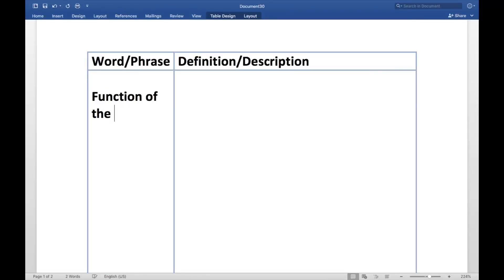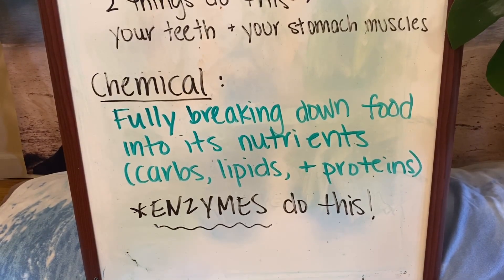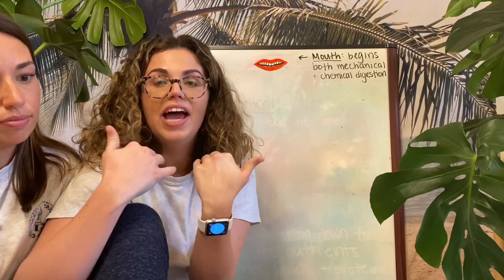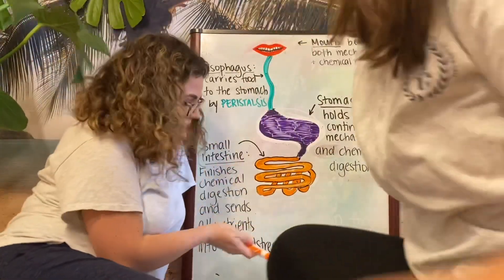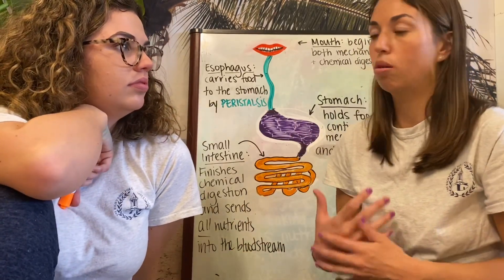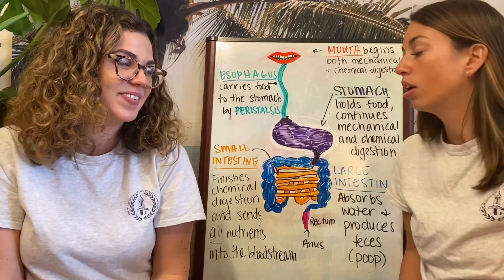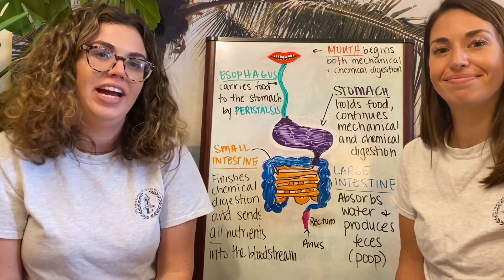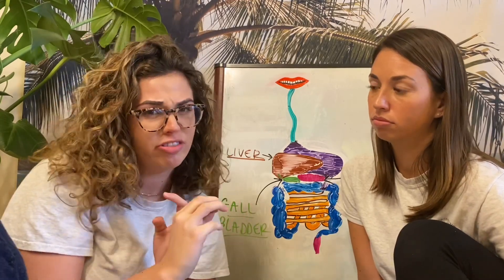Ep. 2: The Digestive System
Join us to dive into the digestive system and all of its parts!